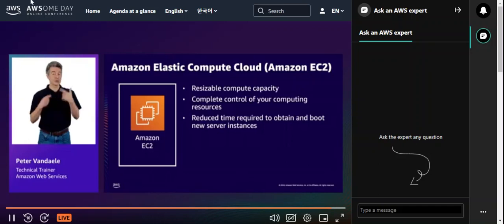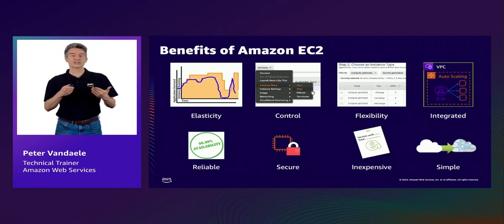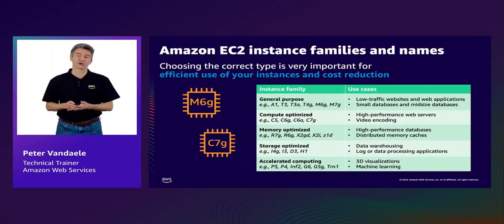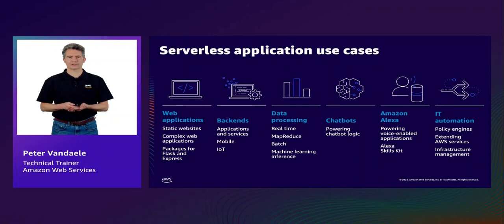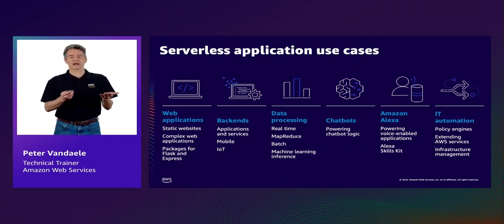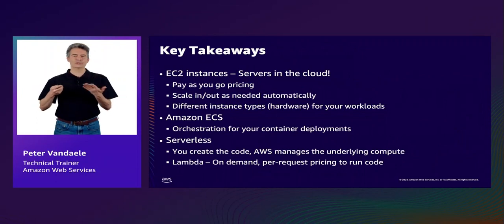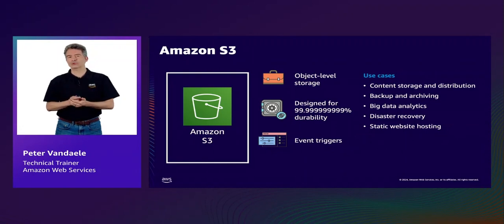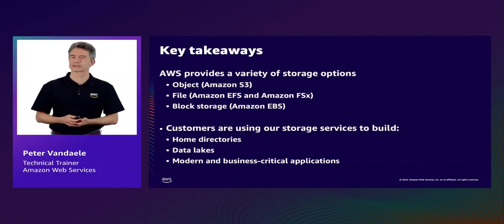Introduction to AWS Services: Compute, Storage, Databases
This module introduces compute by comparing the differences between physical and virtual servers and highlight Amazon Elastic Compute Cloud (EC2). The module will also cover storage, and the many scalable, durable, and cost-effective storage options available through AWS. Followed by the power of purpose-built databases available through AWS.